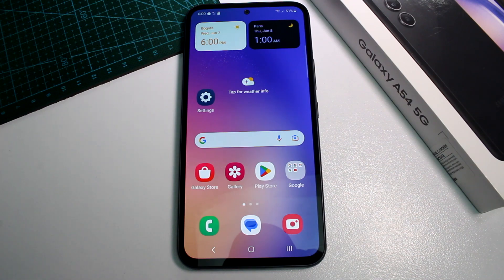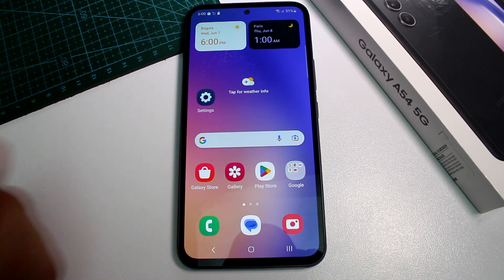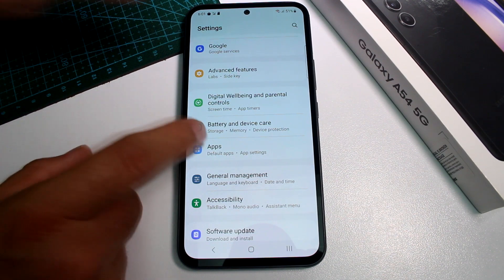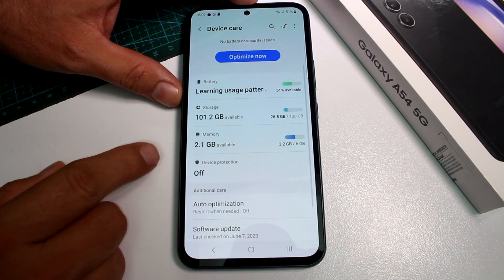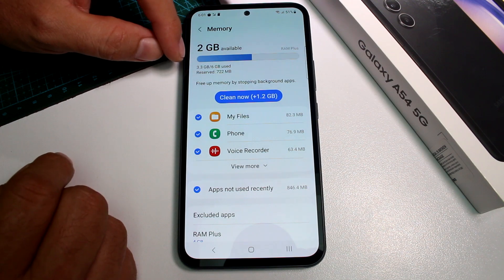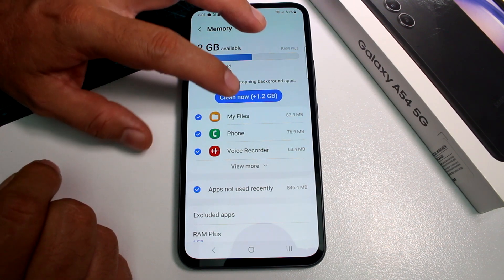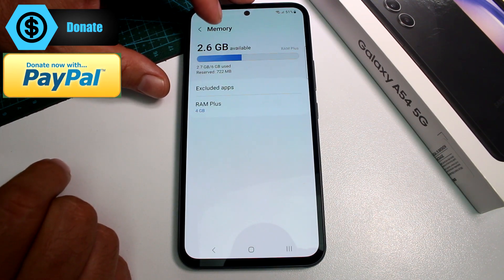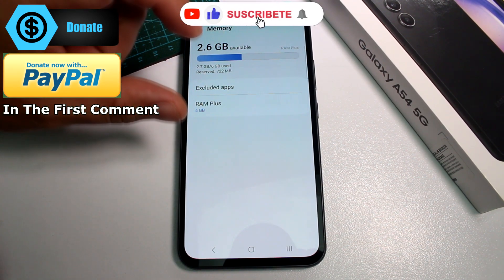How To Check Available RAM On Samsung Galaxy A54 5G, A53, A52s, A55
In this informative tutorial video, we will guide you on how to check the available RAM (Random Access Memory) on your Samsung Galaxy A54 5G, A53, A52s, or Samsung A55 smartphone. Understanding the amount of free RAM on your device is crucial for optimizing performance and ensuring smooth multitasking. Join us as we demonstrate the step-by-step process of checking the available RAM on your Samsung device.

0:00 How To Check Available RAM On Samsung Galaxy A54 5G, A53, A52s, A55

0:20 Accessing Device Settings Access Device Settings Samsung A54 5G, A53, A52s, A55

Learn how to access the device settings on your Samsung smartphone. We'll show you the steps to navigate to the settings menu where you can find the information about your device's RAM.

0:30 Locating RAM Information Locate RAM Information Samsung A54 5G, A53, A52s, A55

Discover where to find the RAM information in your device settings. We'll guide you through the settings menu and highlight the section that displays details about your device's RAM capacity and usage.

0:40 Checking Available RAM Check Available RAM Samsung A54 5G, A53, A52s, A55

Learn how to check the available RAM on your Samsung device. We'll demonstrate the process of accessing the RAM usage statistics, allowing you to see how much RAM is currently in use and how much is available for your device's operations.

0:50 Optimizing RAM Usage Optimize RAM Usage Samsung A54 5G, A53, A52s, A55

Explore tips and tricks to optimize your device's RAM usage. We'll provide practical suggestions to free up RAM and improve overall performance, ensuring efficient multitasking and smoother app experiences.

Using Third-Party Apps Third-Party RAM Apps Samsung A54 5G, A53, A52s, A55

Discover the option of using third-party apps to monitor and manage your device's RAM. We'll introduce you to popular RAM management apps available for Samsung devices, offering additional features and insights into your device's memory usage.

By following the instructions provided in this tutorial video, you'll be able to check the available RAM on your Samsung Galaxy A54 5G, A53, A52s, or A55 device, and optimize its usage for optimal performance. Stay in control of your device's memory and enhance your multitasking capabilities. Watch the video now and learn how to efficiently manage your Samsung smartphone's RAM.